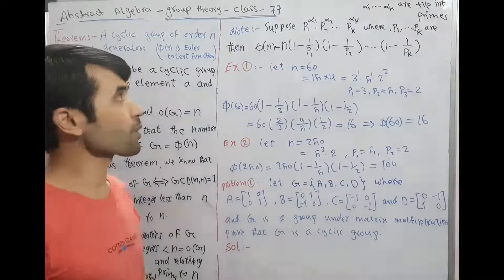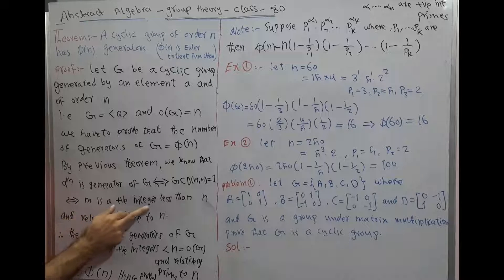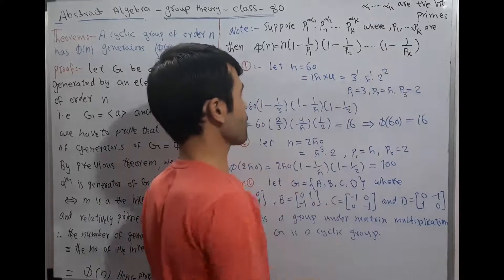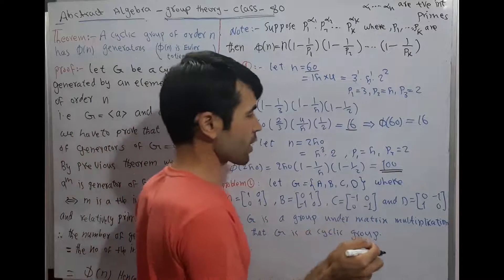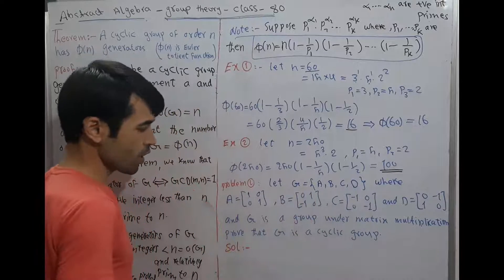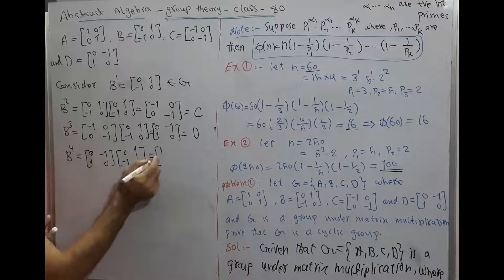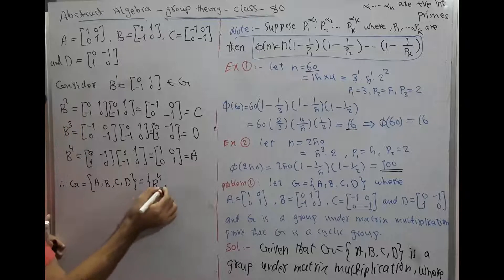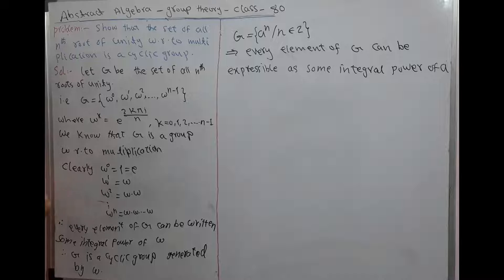group theory class 80 (theorems and examples of cyclic group)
Here we proved and solved some theorems and examples of cyclic group.